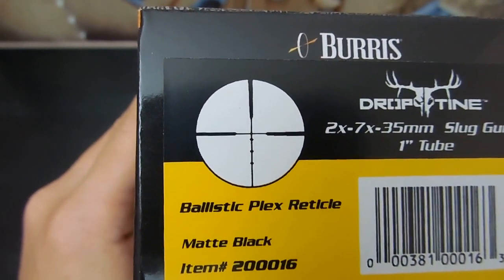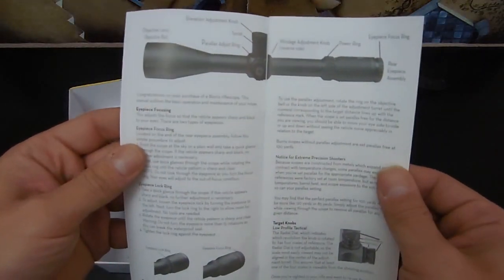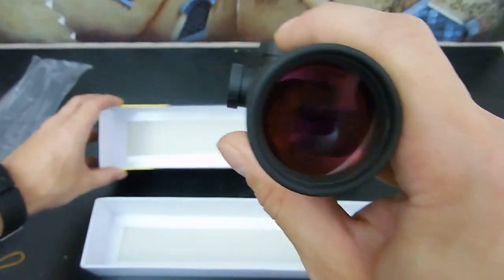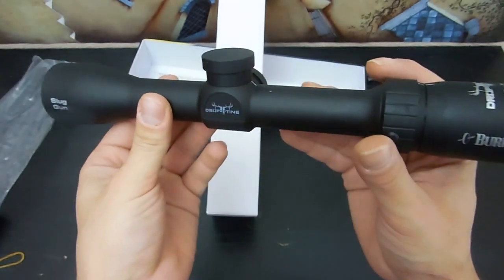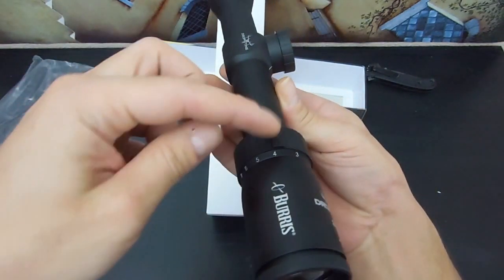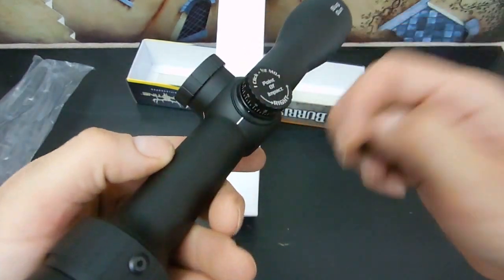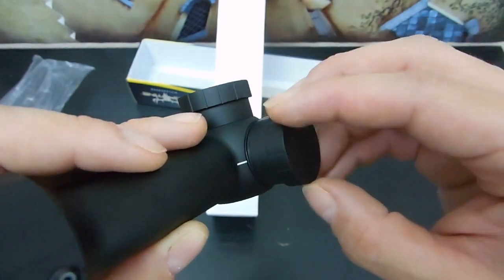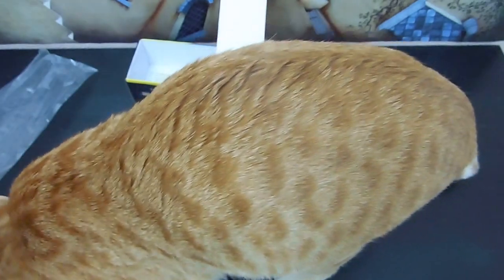Burris Droptine 2-7x35mm Slug Gun Scope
New scope for my Mossberg.